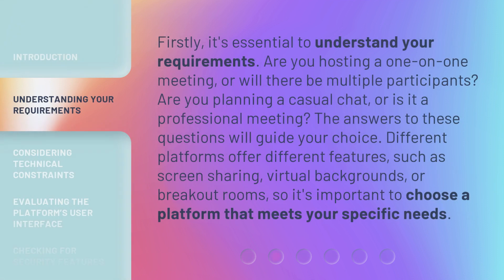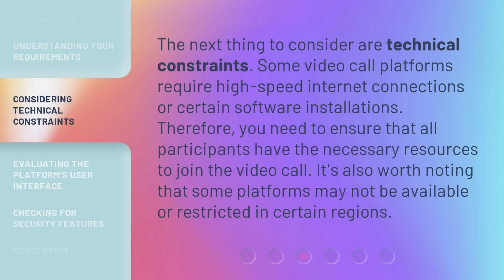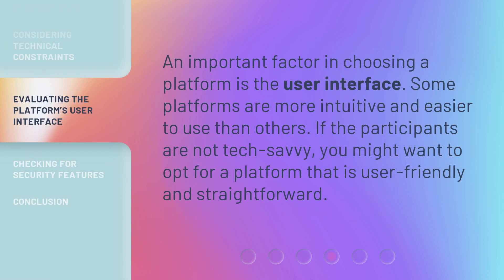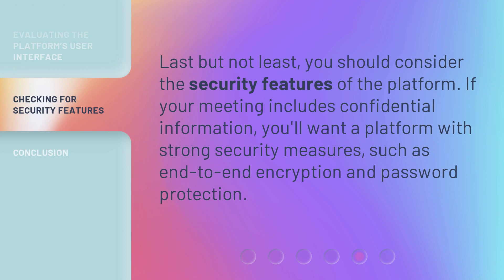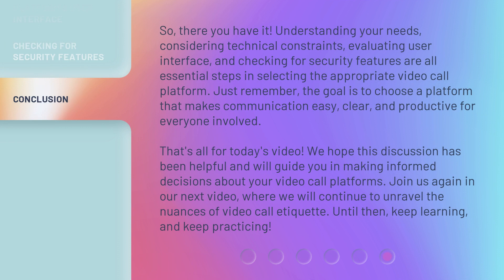Mastering Video Call Etiquette: Choose the Right Platform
Mastering Video Call Etiquette: Choose the Right Platform • Learn how to select the perfect video call platform that meets your needs, considering factors such as requirements, technical constraints, user interface, and security features.

00:00 • Introduction - Mastering Video Call Etiquette: Choose the Right Platform
00:34 • Understanding Your Requirements
01:06 • Considering Technical Constraints
01:33 • Evaluating the Platform’s User Interface
01:52 • Checking for Security Features